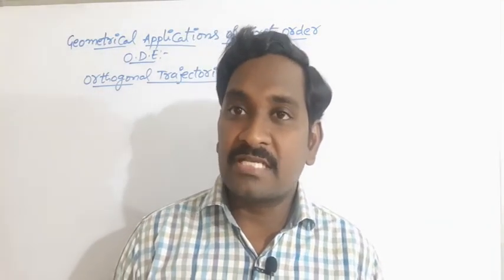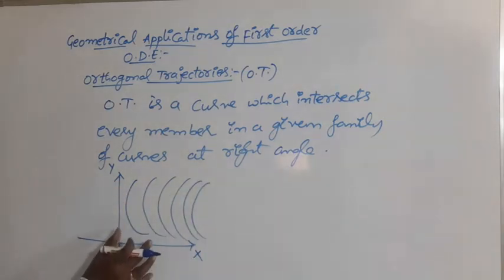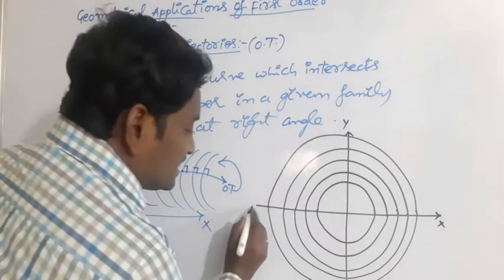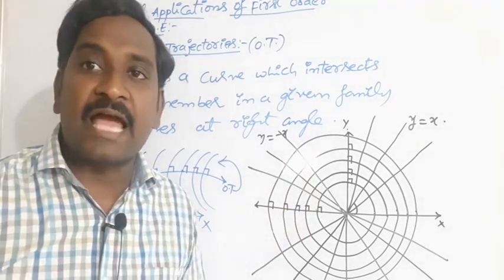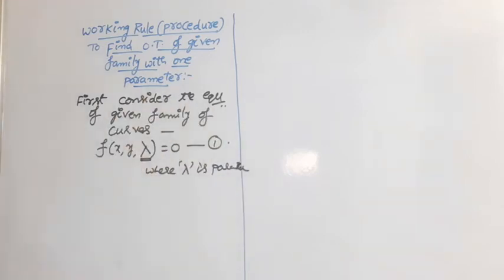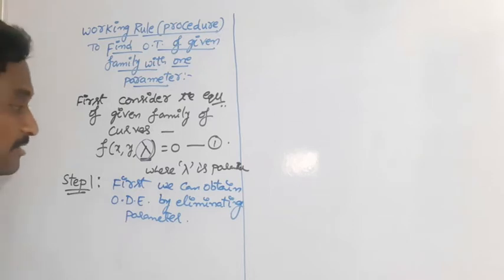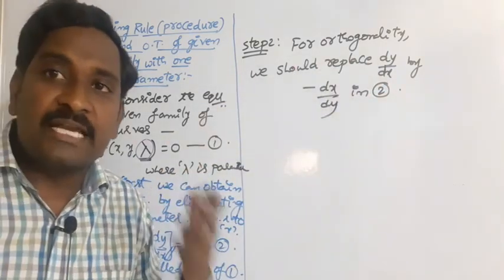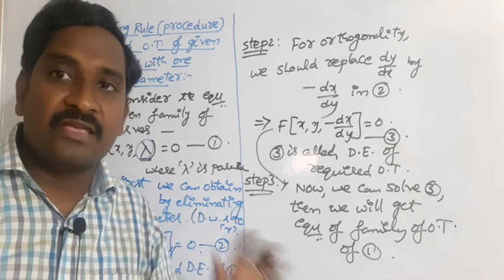31. ORTHOGONAL - TRAJECTORIES IN CARTESIAN FORM